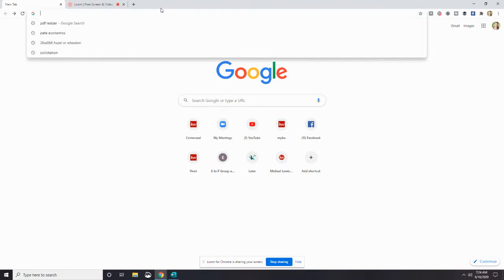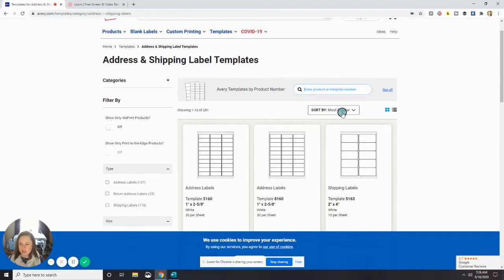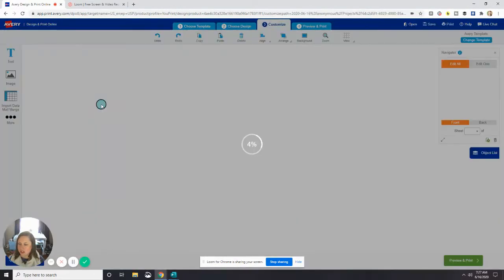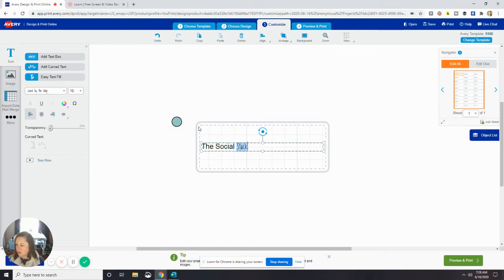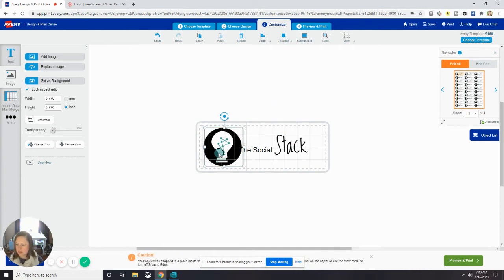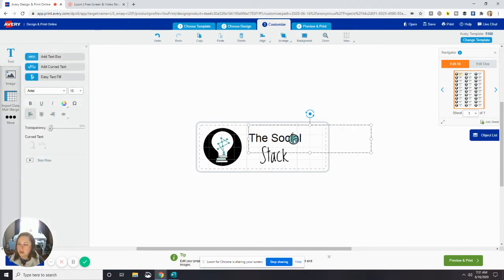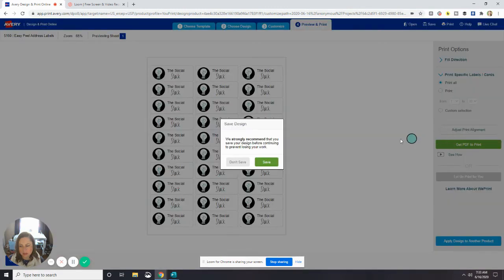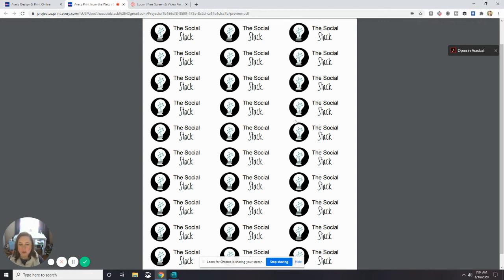How to Create a Branded Label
In this video you will learn how to use the Avery.com design center to create and save label templates.